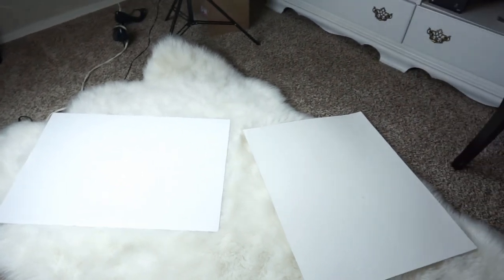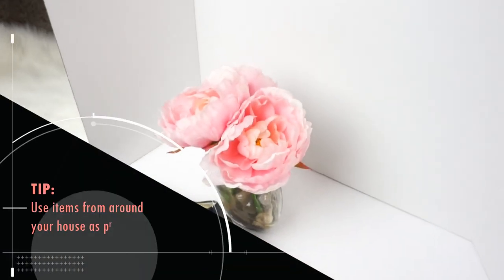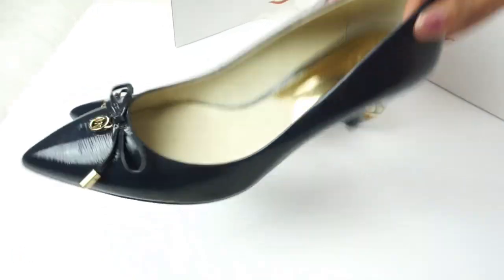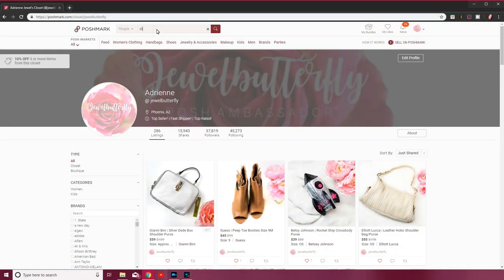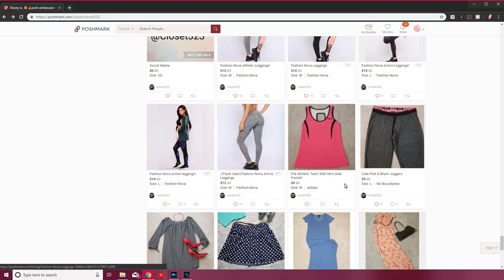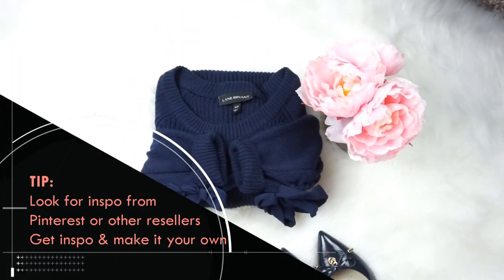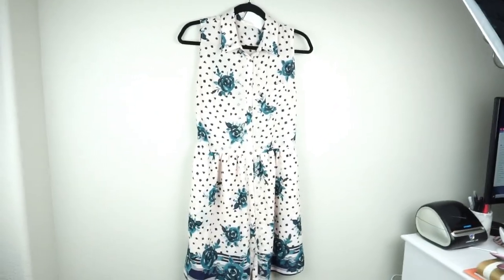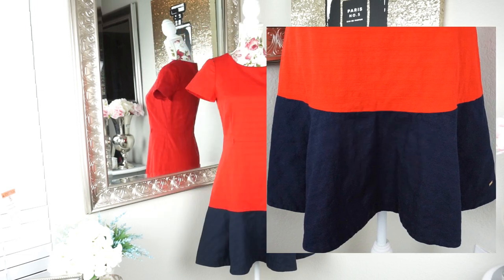Reseller Photography | Plus Advice from Two Poshmark Ambassadors!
Today we are taking pictures of some inventory. I'll cover photographing shoes, getting a flat lay shot & wall-hanging pics, then you'll meet my mannequin! PLUS, a couple poshbabes will be sharing their own tips with us!

Music: Title - Simple | Artist - Uncle Milk | Album - STR8